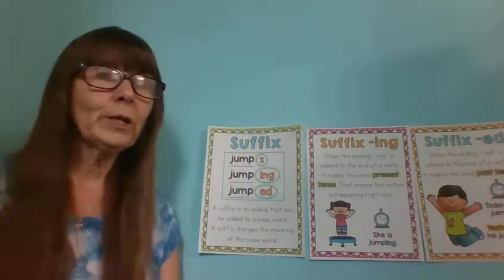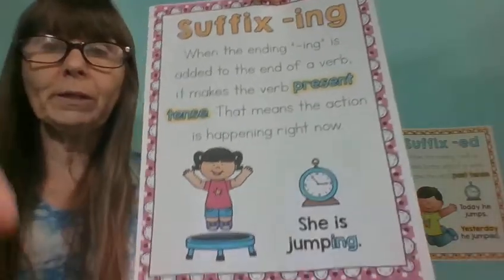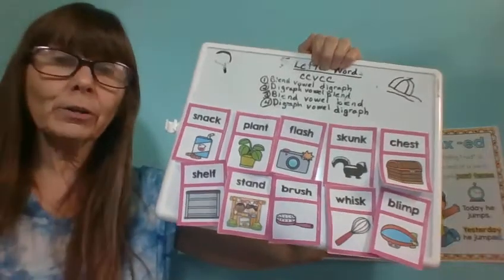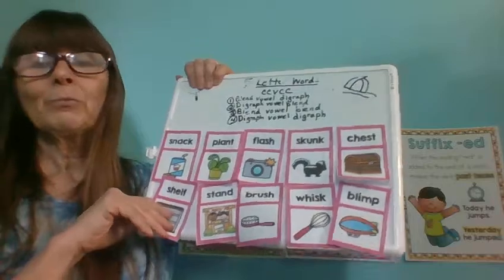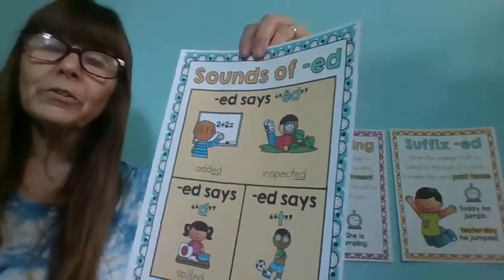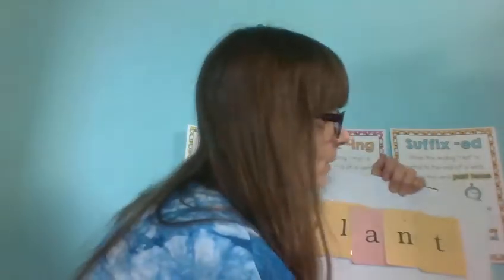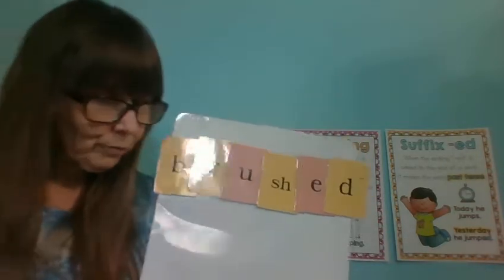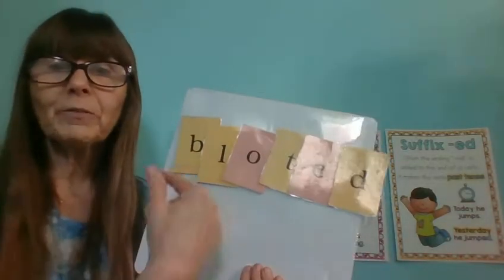Adding suffix ed to words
This video is a review of the suffixes we have learned and focuses on adding ed and the sounds ed makes.